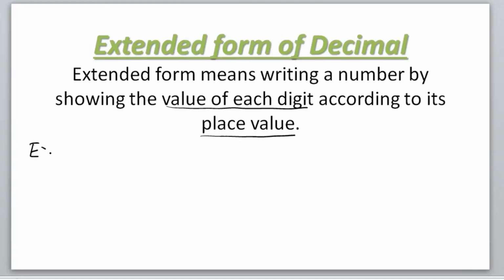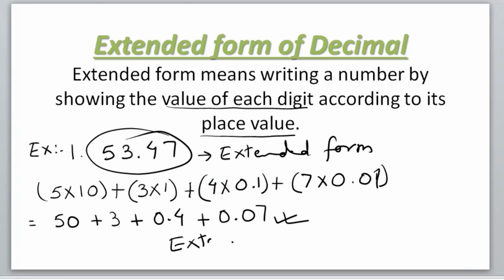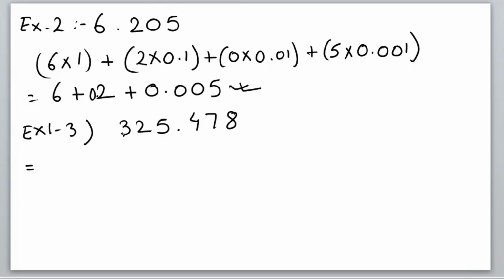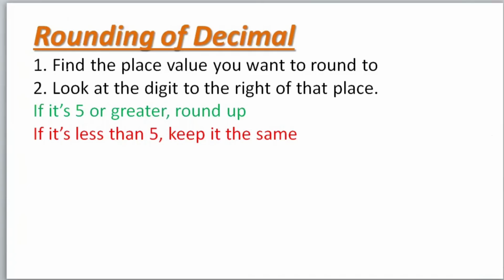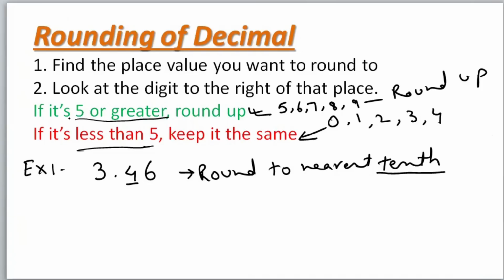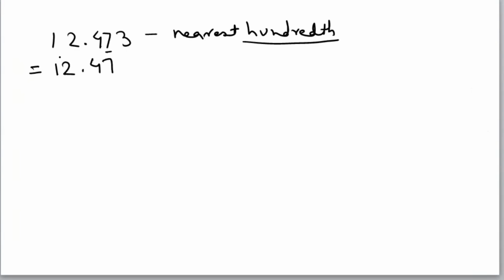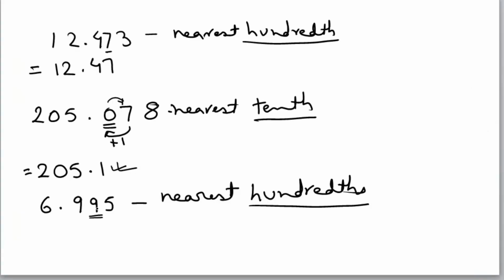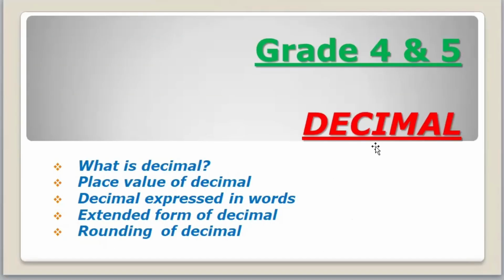Decimal part 2 | Learn decimal for grade 4 & 5 | Rounding of Decimal | Extended form of Decimal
Welcome to Scholanetz. !
In this video we will learn the extended form of decimals and Rounding of decimals.
decimals for kids
what is decimal
rounding of decimal
extended form of decimals
math learning videos
math educational channel
easy math for kids
online math lessons